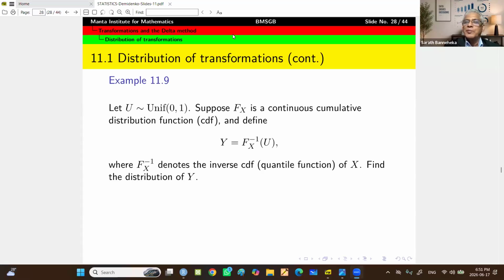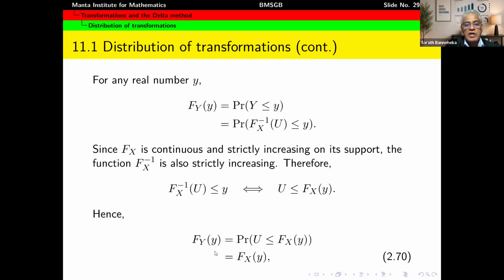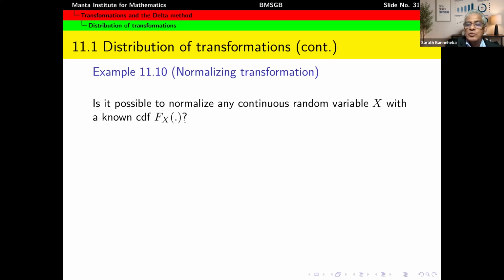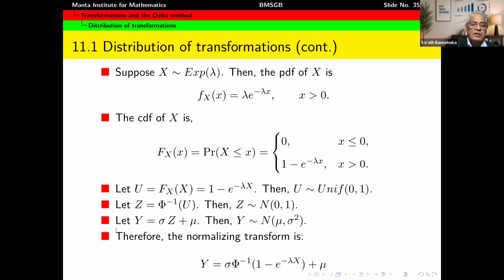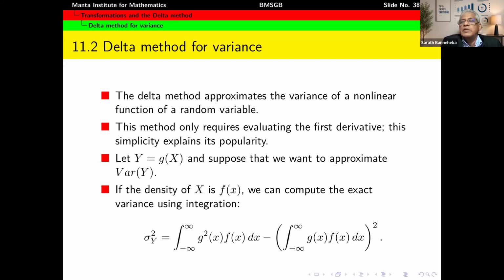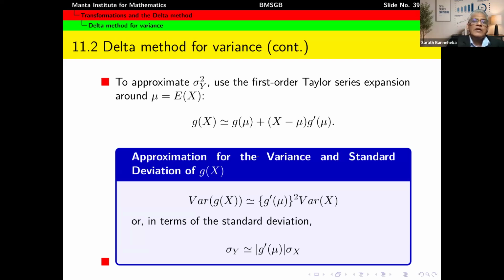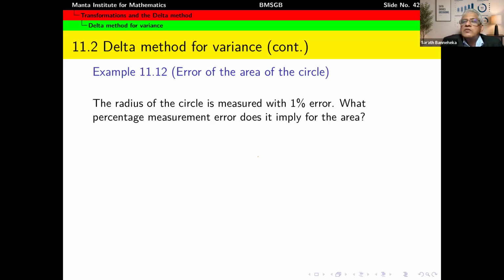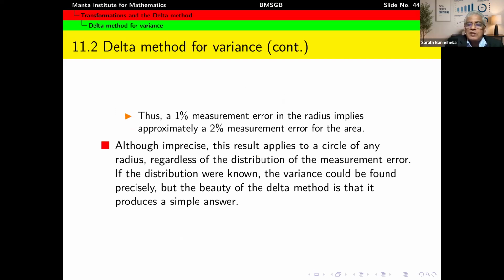Distributions of Transformations (Part 3)